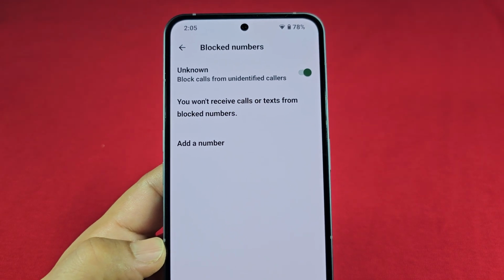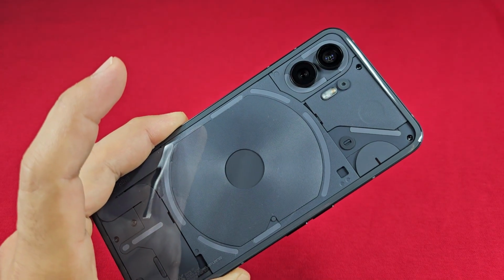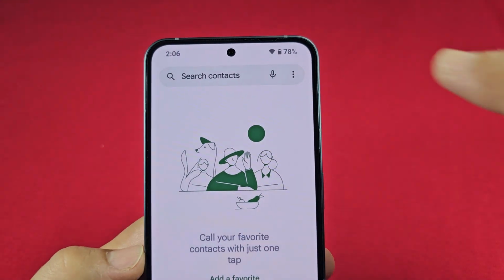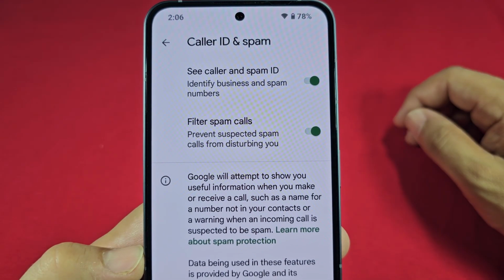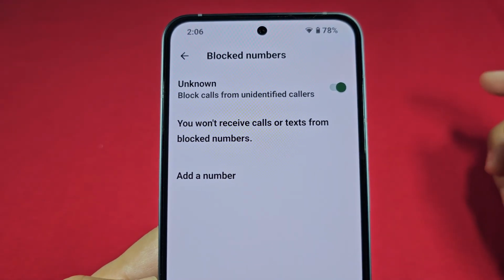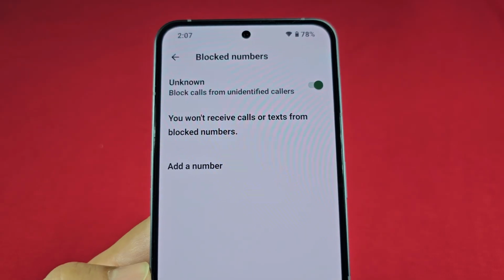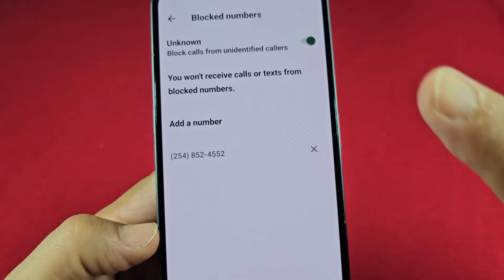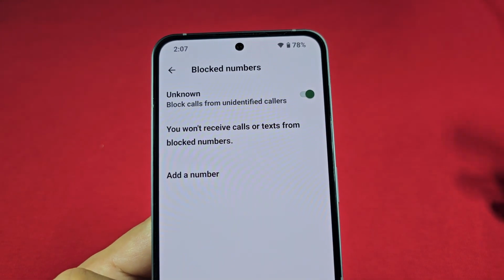How to block unknown callers for Nothing Phone Android 15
a guide on how to block unknown callers or private numbers for Nothing phone with Android 15 and nothing OS 3 using Google phone app dialer

block unknown callers phone number

block incoming call spam call